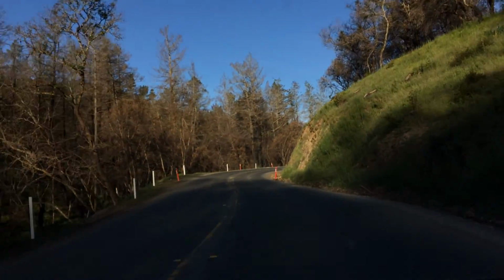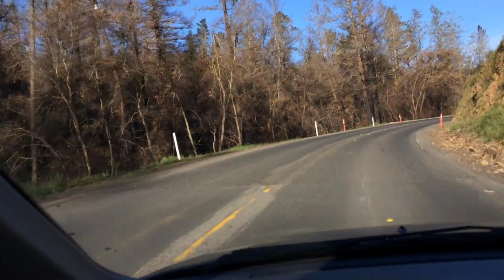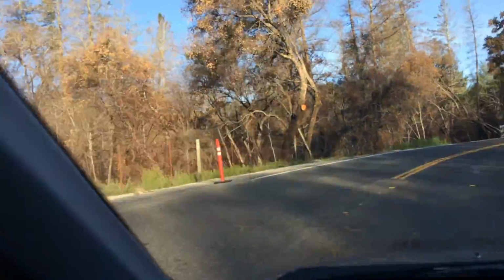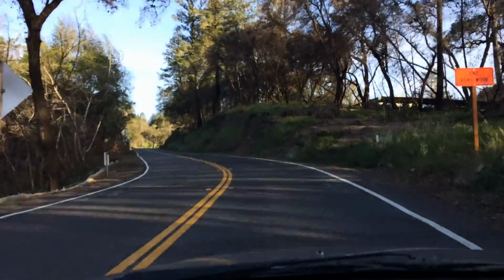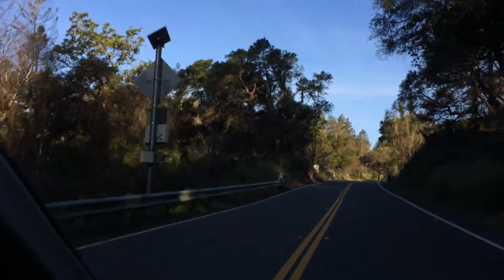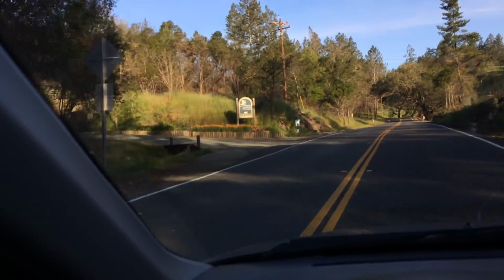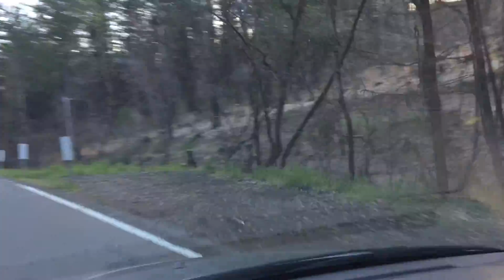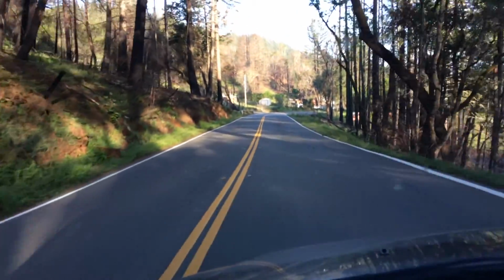Fire Management Tubbs fire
Some ideas I had while driving, on the Tubbs fire that happened in Nor. California 2017. Near Santa Rosa. I
Its the Light Fuels that have to go.